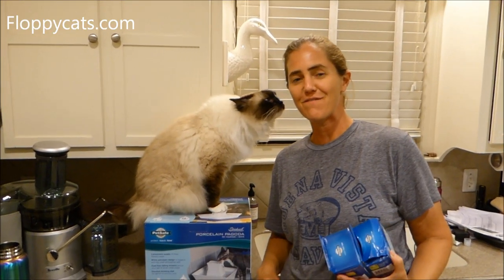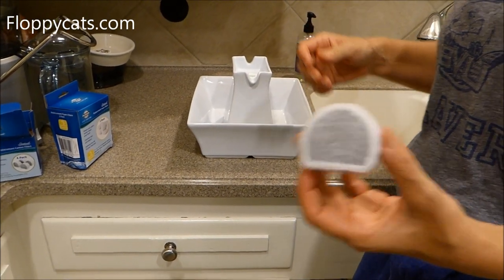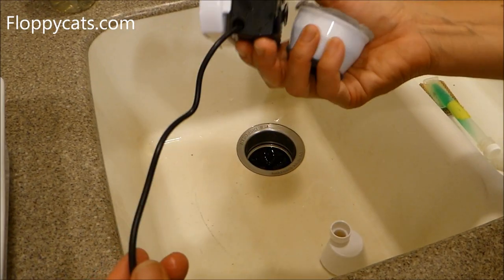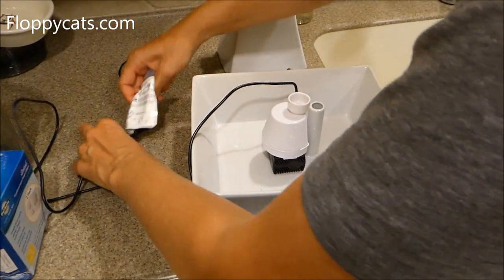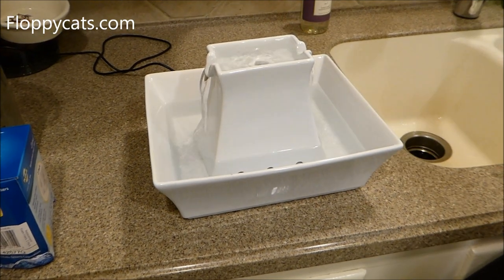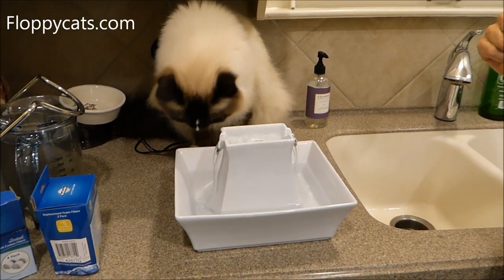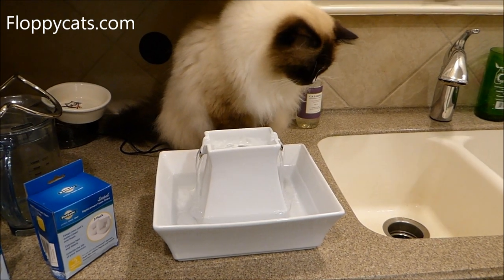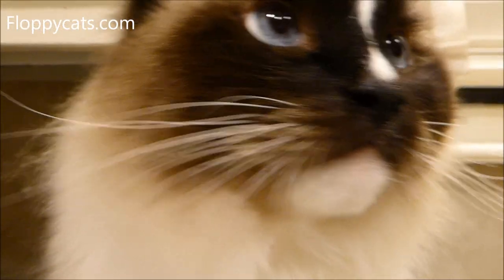Cat Fountain Product Review: PetSafe Drinkwell Pagoda Cat Water Fountain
**PLEASE NOTE - I forgot to put the foam filter around the black pump!  Always follow the directions in the box!
PetSafe Drinkwell Pagoda Dog and Cat Water Fountain, Ceramic, 70 oz., Carbon Filter [Amazon]

PetSafe Drinkwell Replacement Carbon Filter [Amazon]

PetSafe Drinkwell Replacement Foam Pre-Filter, 2 Pack [Amazon]

ENCOURAGES HYDRATION: Dual free-falling streams add oxygen for freshness and encourage pets to drink more water
FRESH WATER: Includes replaceable carbon water filter that removes bad tastes and odors, keeping water fresh
HYGIENIC CONSTRUCTION: Ceramic design is more hygienic and looks great in the home
MEDIUM CAPACITY: 70 oz. water capacity is great for small to medium sized pets; Upper and lower dish provides two drinking areas for multiple pets
EASY CLEANING: Top-shelf dishwasher safe
Call, chat or email with our expert US-based customer care specialists six days a week; They are waiting to assist you and your pet with your product needs
PetSafe brand has been an industry leading US manufacturer of pet behavior, containment and lifestyle products since 1991, helping millions of people and pets each year

PetSafe Drinkwell Ceramic Pagoda Fountain for Pets is a great addition to any modern pet lover’s home. This design is vastly superior to typical ceramic cat bowls because it continuously circulates water to keep it fresh so that your cat will actually look forward to drinking from it. Many cat owners are aware of the dangers of dehydration for a cat and how easy it is for them to get to this point. Cats are very picky about their water, much like humans. They want it fresh or they will often refuse to drink any of it.

It can be a pain to change your cat’s water bowl constantly throughout the day especially when you’re busy. Investing in a cat water fountain eliminates this need. This Ceramic Pagoda Cat Fountain can hold up to 70 ounces of water at a time. Instead of keeping that water sitting there and building up nasty tastes and odors, the fountain keeps circulating the water and purifying it using a replaceable charcoal filter.

Being able to offer the cat you love so much these hygienic and sanity conditions is truly great. Because this design comes with both an upper and lower dish, it proves to be a worthwhile purchase for pet owners with multiple cats. The best thing about the PetSafe Drinkwell Ceramic Pagoda Pet Fountain is that it is extremely useful for your cat, but also that it looks very chic. It is designed in such a way that it can look good in any home and be cleaned very easily so that it doesn’t  begin to look trashy after a week or so. It is truly a shame that there aren’t cat food bowls out there providing the same thing yet. Well, some day soon hopefully! .